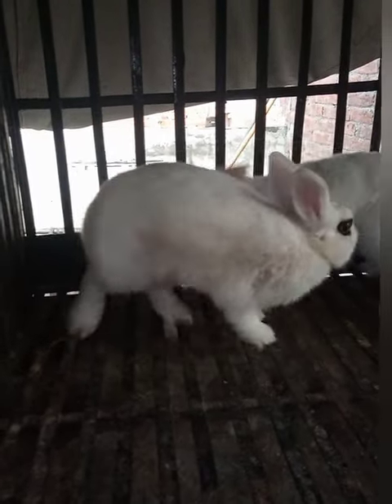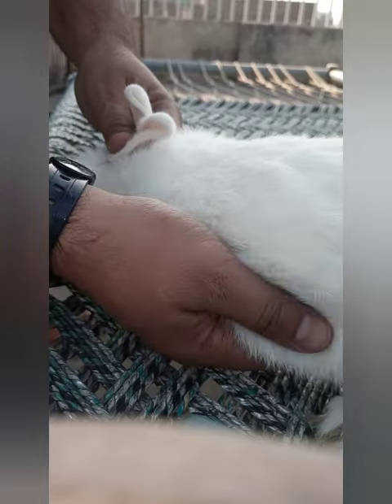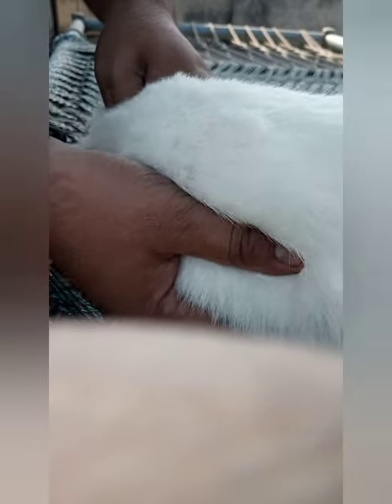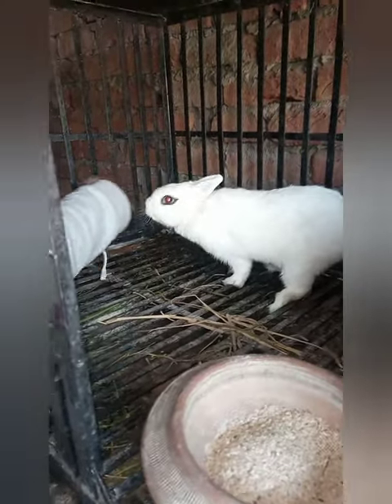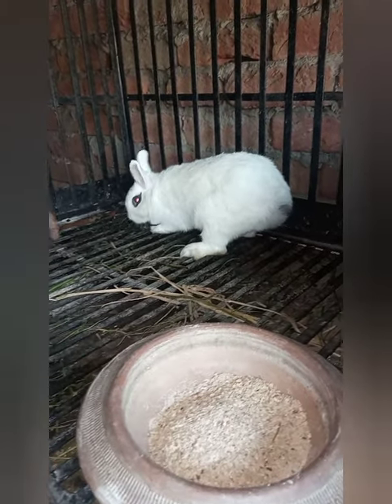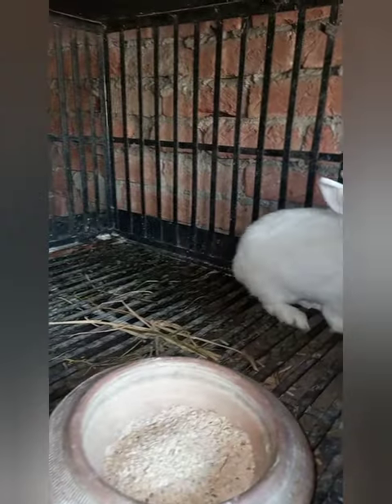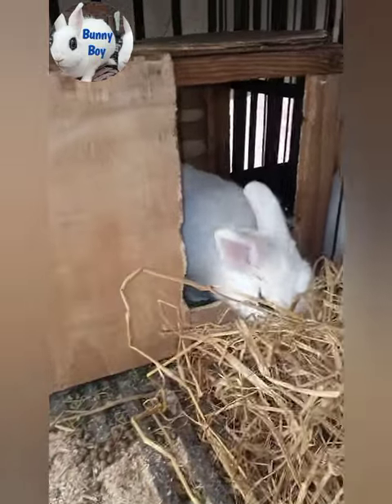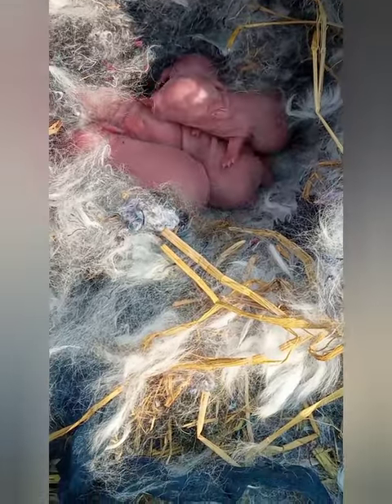reproduction of a rabbit | how to confirm pregnancy of a rabbit | bunnies | videos | mating | pets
this is an informative video in this video you will see reproductive system of a rabbit and also this video tells you the confirmation of a rabbit and how will you come to know that your rabbit got conceived or not there are certain indications which tells you that your female rabbit got conceive if you see this video complete you will find lot of information about rabbits it no to only tells you about the confirmation of pregnancy of a female rabbit but also it illustrate you the reproductive system of a rabbit